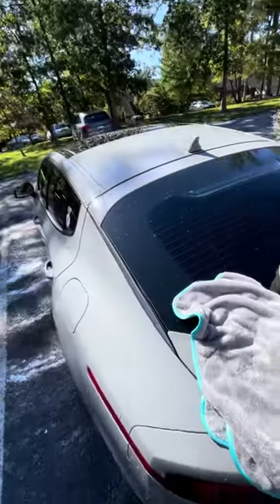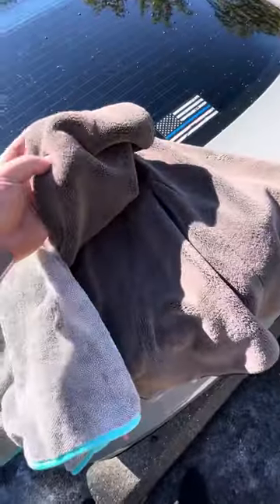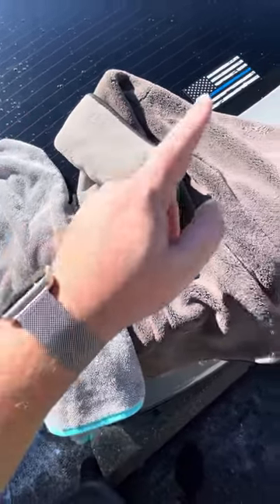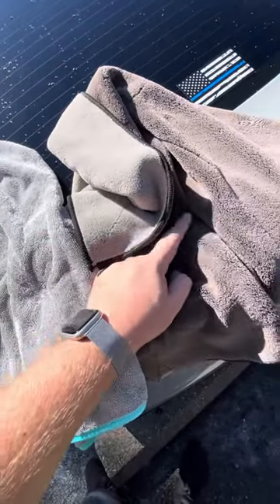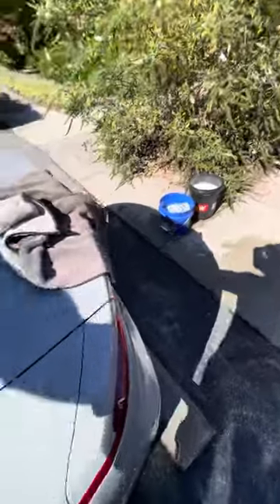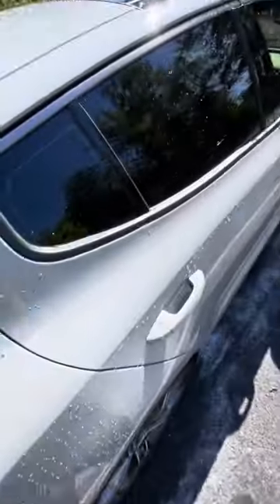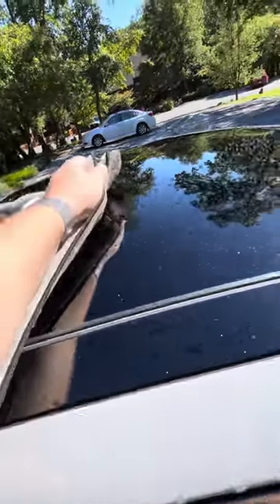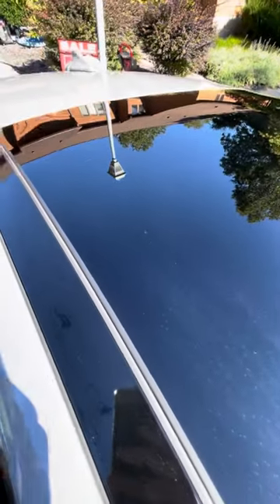Griot’s Garage Drying Towel vs. Grant’s Drying Towel (Harbor Freight)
Shows you pay for what you get 🤷🏻‍♂️